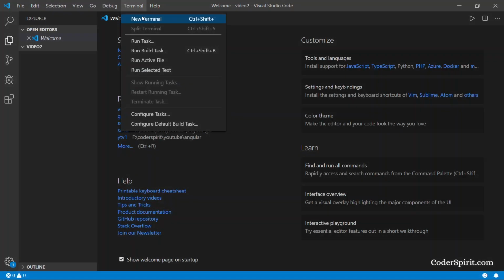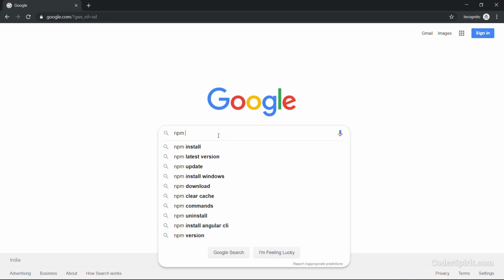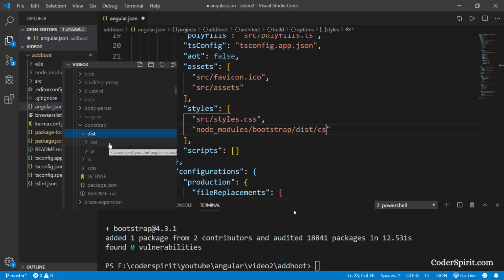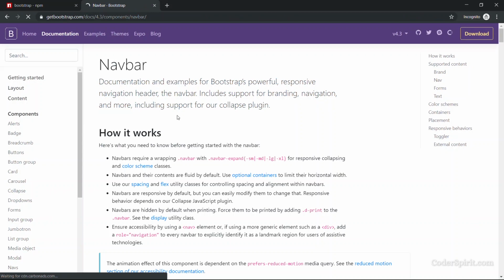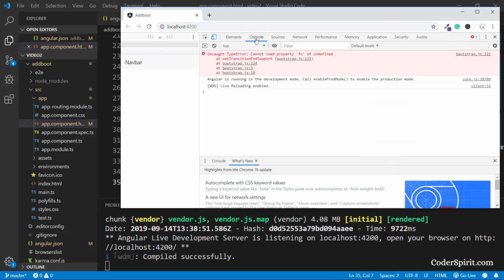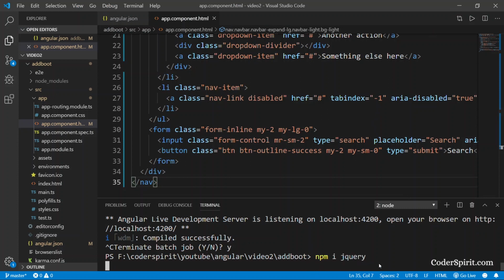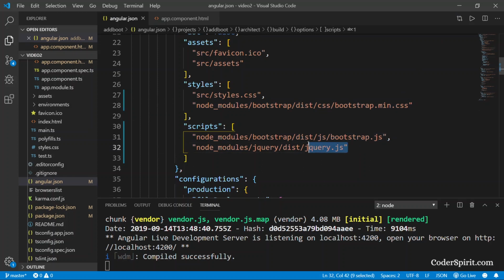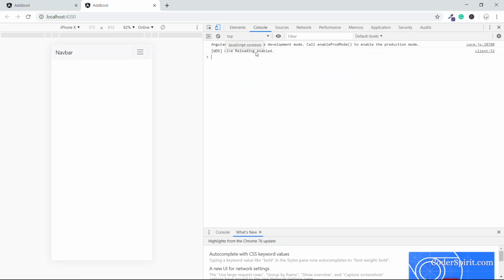How To Add Bootstrap In Angular 8 ?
How to install bootstrap in angular 7 or angular 8?
This video will show you how to add bootstrap to angular 7 / angular 8 using npm